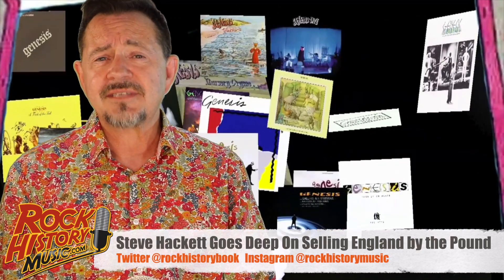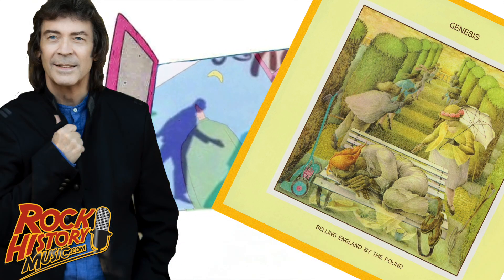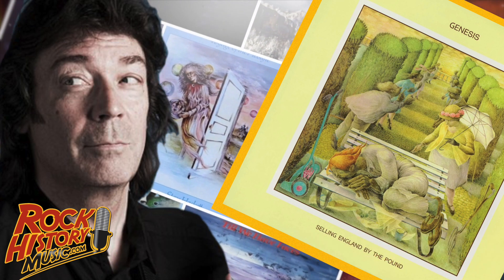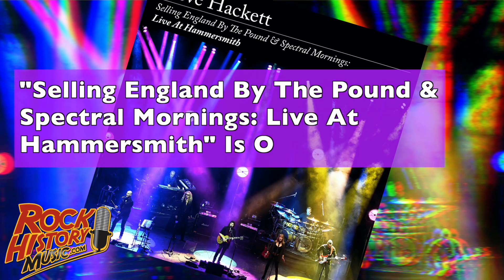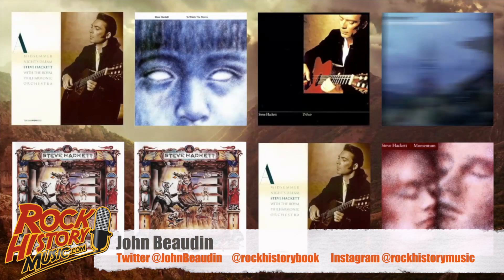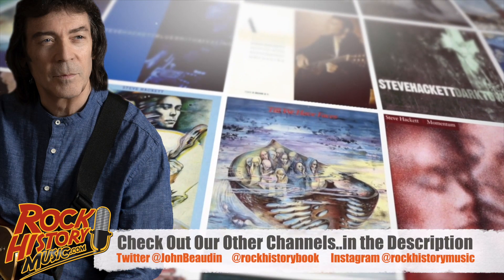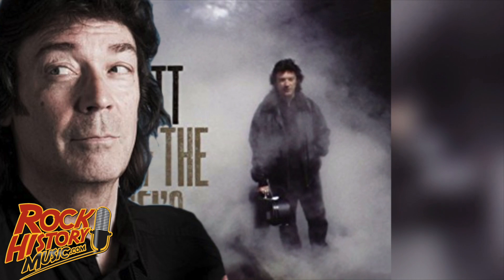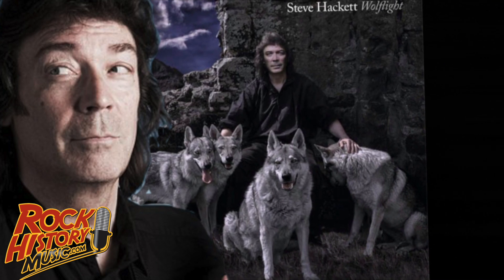Steve Hackett's Love For Selling England By the Pound & The Battle of Epping Forest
You can now join our mailing list and have access to all our videos.
Interview #5 Steve Hackett's Love For Selling England By the Pound & The Battle of Epping Forest

Check out our entire video with Steve Hackett talking about every song from Genesis' "Selling England By The Pound."

We have 4 active YouTube Channels featuring John Beaudin

John Beaudin has been in major market radio (Edmonton, Vancouver & Calgary) for 35 years and a music journalist since 1989. He graduated from Broadcasting school as a newsman so he would have the skills to write about the artists that inspired him since he bought his first Elton John album as a teen. In the '80s Beaudin was the host of the syndicated radio show ‚”The Cross Canada Report‚” which had two versions (Rock and A/C). Beaudin was also asked to be a judge at the Juno Awards (Canada's answer to the Grammys) Twice. He has anchored every position in radio including morning and afternoon drive and was a Program and Music Director for The Breeze and California 103 in Calgary. He currently hosts the popular Lovesongs at QM-FM in Vancouver and on iHeartRadio.